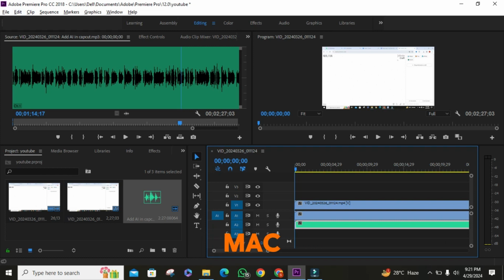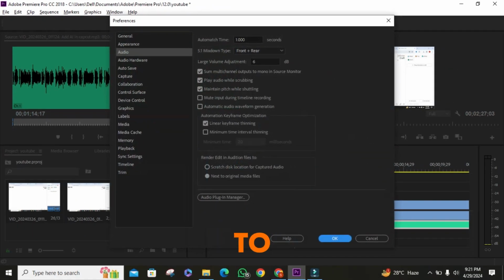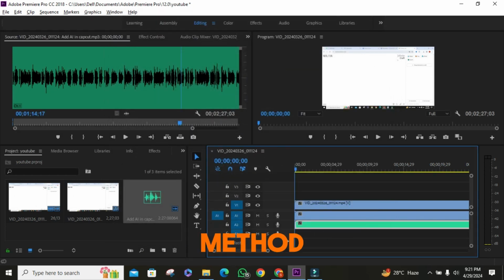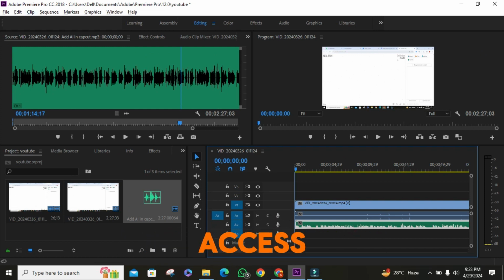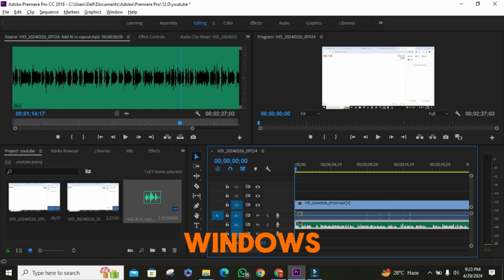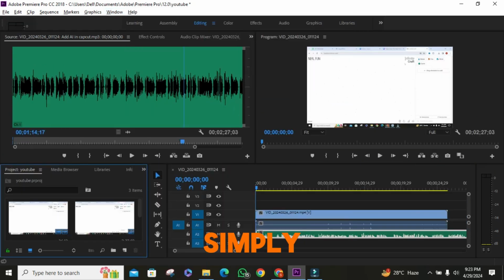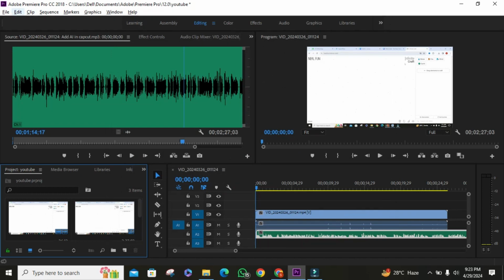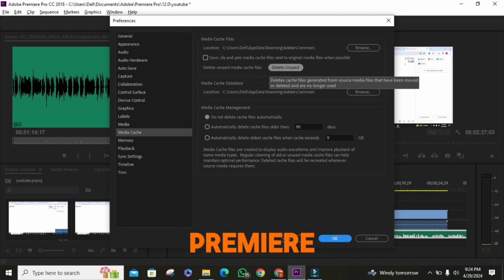How To Fix Missing Audio Wave Form In Premeire Pro | 3 FIXES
Troubleshoot missing audio waveforms in Premiere Pro with our expert guide! Learn how to effortlessly display audio waveforms in your timeline and resolve any issues with missing waveforms. Say goodbye to frustration and hello to seamless editing with our step-by-step tutorial. Get your audio back on track in Adobe Premiere Pro today!